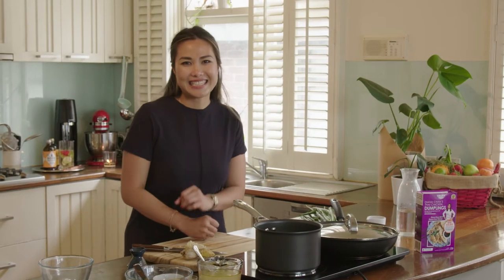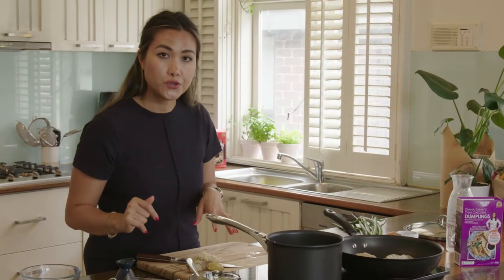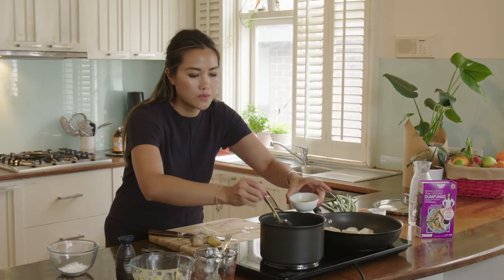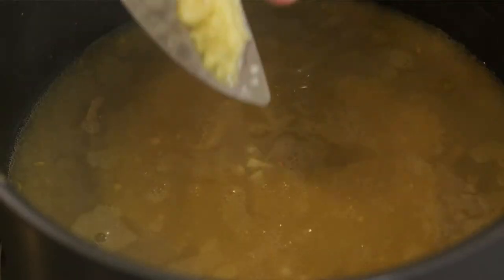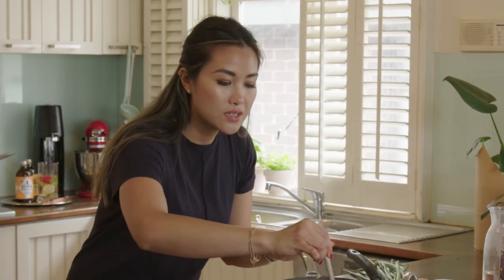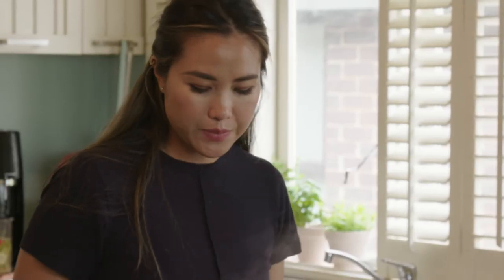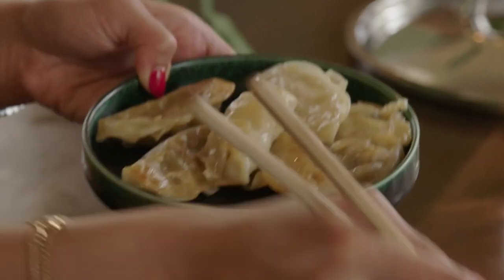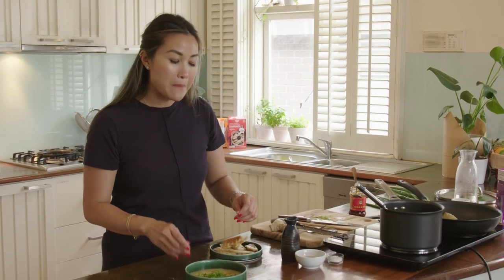10 Minute Kitchen TV Show: Chicken and Corn Soup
Chef: Diana Chan
Video Editor: George Iliin